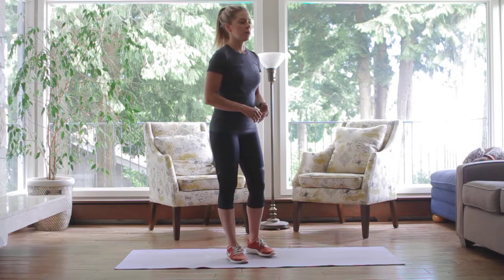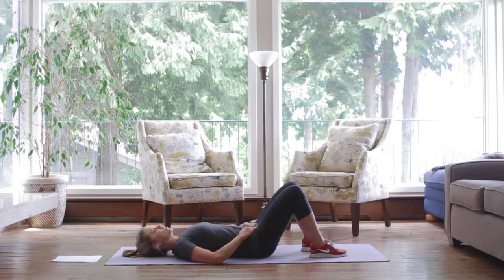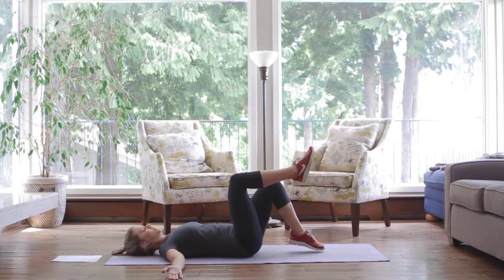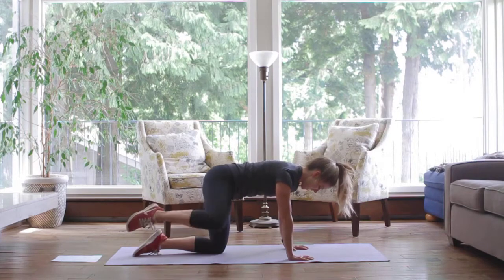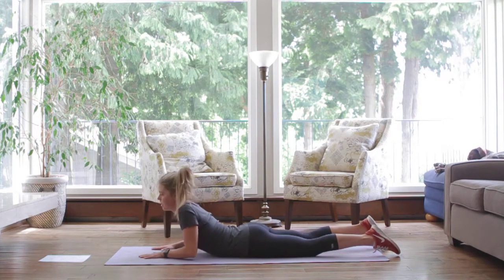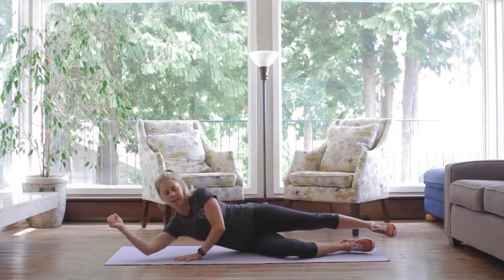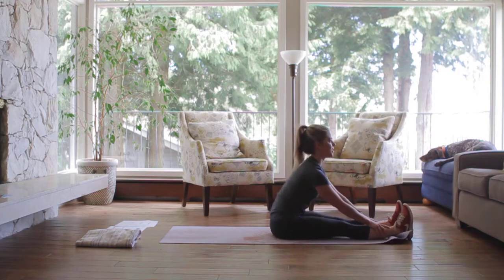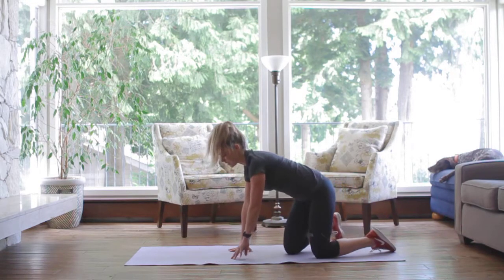Core Foundations, Mobility and Flexibility with Corine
Learn the foundations for pelvic floor activation, pelvic stability, thoracic rotation for better posture and improved performance. This is a beginner level exercise routine.